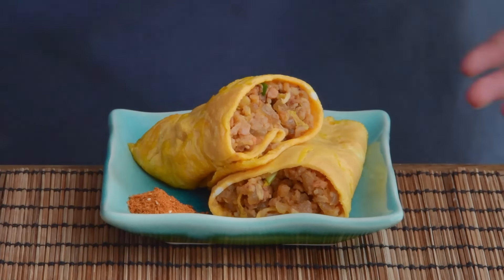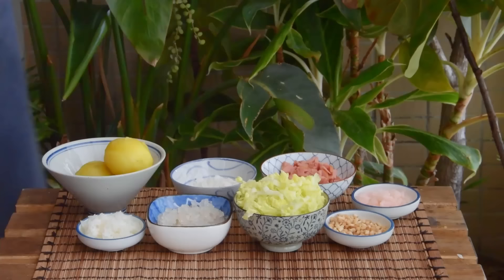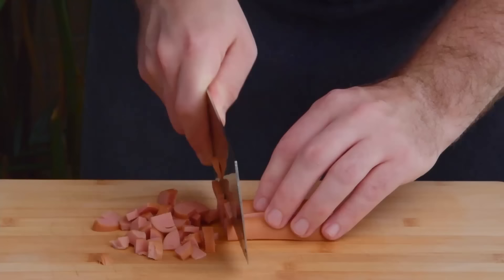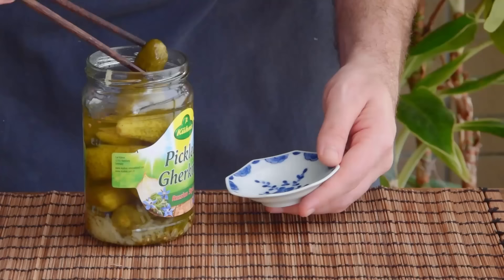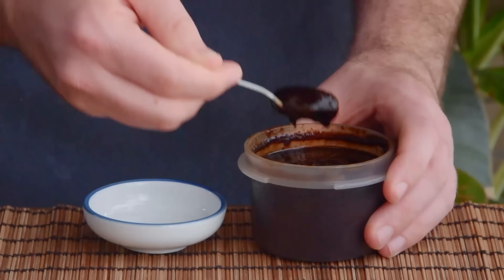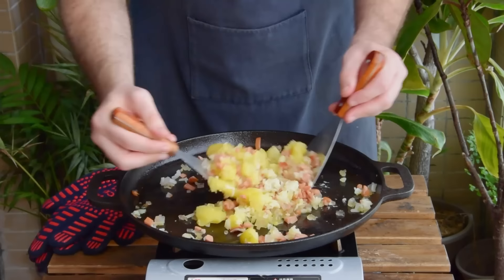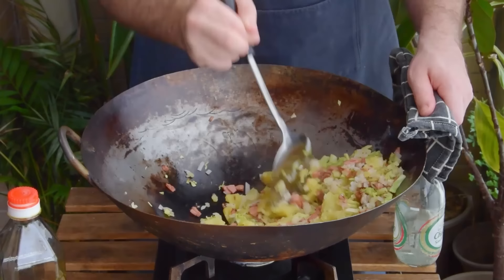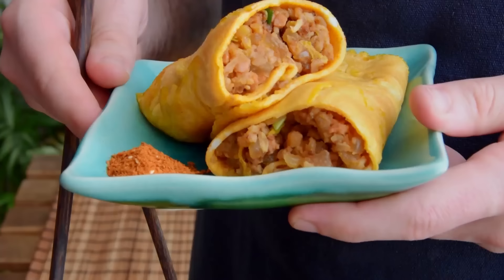Spicy smashed potatoes inside of an omelet.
Guizhou Egg Wrapped Potato! Originally from outside of Zunyi, this is an absolutely classic street snack all around Guizhou - in this video, we attempt to mimic our favorite vendor in Guiyang.

0:00 - What are Egg Wrapped Potatoes?
1:17 - Components, Guizhou Version
3:39 - Components, Western Supermarket Version
4:21 - The Dry Seasoning
5:03 - The Wet Seasoning
5:57 - Equipment, Guizhou Version
6:13 - Frying the Guizhou Version
7:19 - Frying the Western Supermarket Version
8:18 - Wrapping in Egg
9:18 - Steph tastes the Western Supermarket Version for the first time

Video of the woman on the street in Guiyang is over here just in case you got lost along the way :)

INGREDIENTS

Note that I won't be separating out the two versions, as they're quite similar except for a couple components:

* Sweet potato noodles (红薯粉条), optional,15g
* Rice noodles (干河粉), 15g OR 30g if cutting out the sweet potato noodles
* Potato, 275g. About two small or one medium potato
* Cooked rice, 3 tbsp. Or about 2 tbsp uncooked
* Hot dog, optional, ~70g. You can also swap for Spam or just skip this.
* Napa cabbage (白菜) OR cabbage (包菜), 50g
* Pickled daikon (酸萝卜/脆萝卜/腌萝卜/寿司萝卜) OR gherkin, 20g
* Yuxingcao (鱼腥草) OR cilantro root OR cilantro, 15g
* Scallion, 15g

* For the dry seasoning: Chili powder/cayenne pepper (辣椒面), 1/2 tbsp; salt, 1/2 tsp; MSG (味精), 1/2 tsp; sugar, 1/4 tsp; five spice powder (五香粉), 1/4 tsp
* For the wet seasoning: Miso (preferably red) OR tumaijiang (土麦酱) OR your fermented paste of choice, 1 tbsp; salt, 1/2 tsp; Sichuan peppercorn powder (花椒面), 1/2 tsp; water, 1/4 cup

* Eggs, 3 (~1.5 for each serving)

All quantities are assuming two servings, but this'll yield you some extra wet seasoning (about double what you need) - having a super small quantity can be a touch challenging to fry. Reserve the extra for the next time you want to whip up some omupotato.

PROCESS

To prep:

Soak the 15g rice noodles (30g if not using sweet potato noodles) in cold water and the 15g sweet potato noodles in hot water, 4-12 hours each. Optionally dice each one.

Peel the potato, nuke - covered - on medium high for 12 minutes until soft.

If making the rice from scratch (leftovers are the easiest): Rinse that 2 tbsp rice, then fill it up with water up to your first knuckle. Cover with a plate, and it's also a good idea to put the rice bowl inside of a larger bowl as for this rice quantity it has a tendency to spill. Nuke on medium for 15 minutes.

Chop the hotdog. Julienne the cabbage (also remove any hard cores, if using cabbage-cabbage). Mince the pickles. Slice the yuxingcao/cilantro. Slice the scallions. Mix the dry seasoning.

To make the wet seasoning, fry the 1 tbsp of miso/fermented paste of choice in with a touch of oil (~1 tsp) until fragrant, ~1 minute. Add in the 1/2 tsp salt and the 1/2 tsp Sichuan peppercorn, give it a quick mix, then add in the 1/4 cup water. Bring to a rapid boil, then reserve.

Crack three eggs, beat thorough until no stray strands of egg white remain.

To go the flat top/griddle scraper route, check out 6:14 in the video. Use a couple tablespoons of oil here. The basic idea is that you'll do the optional hot dogs first, then add all the starches and the cabbage. After that, you'll do the bulk of your chopping, until it's nice and evenly combined, and starting to look a bit like a chunky mashed potato. Then you add in the seasoning, the pickles, and the hotdog.

To go the frying route, check out 7:20 in the video. You can use pretty much any vessel you have, so long as it's carbon steel or cast iron. A non-stick would work in a pinch but would not develop the fond (which gives this a lot of depth), and a stainless steel would be overly... sticky. Add only the smallest smear of oil at first - you can always add more if things are getting a little *too* sticky on you. Go in the same order as the previous version, but when adding the potatoes do try to sort of mimic that chopping motion.

For the egg, check out 8:18. Heat a pan over a high flame with a thin layer of oil, until the oil can bubble around a pair of chopsticks. Add in the egg, swirl, shut off the heat, and cover for one minute. Slide the omelet over to a chopping board, add in roughly half of your filling, and roll it like a burrito.